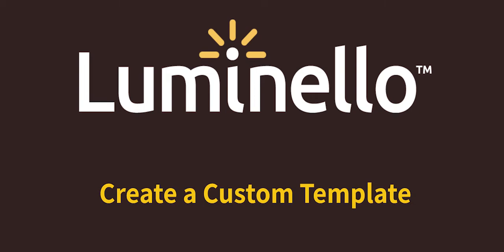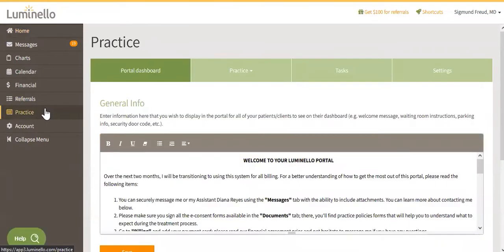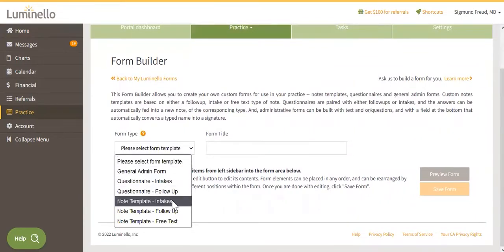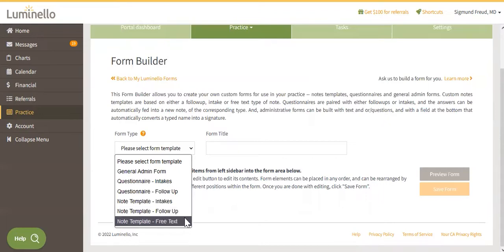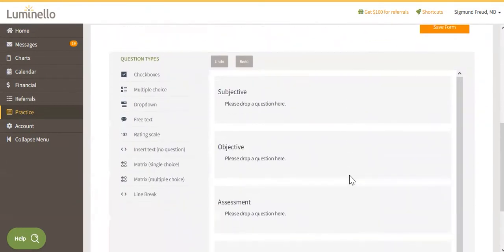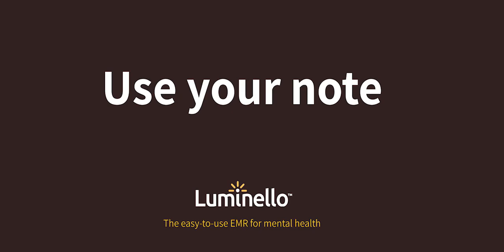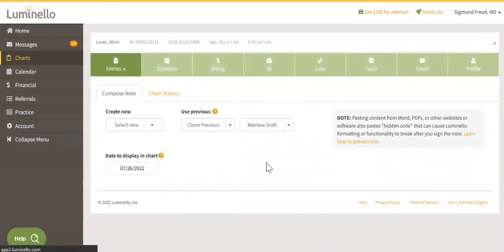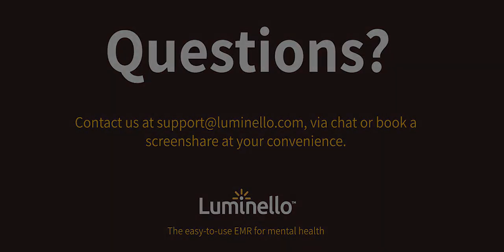Create a Custom Template in the Luminello EHR/EMR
This step-by-step video will walk you through the simple process to complete your own custom template in the Luminello practice management platform for mental health clinicians.